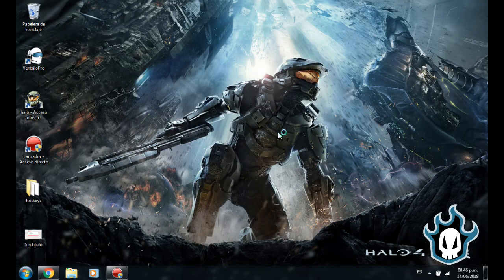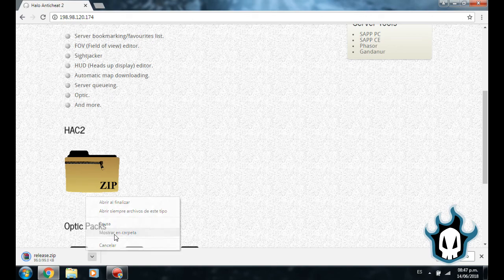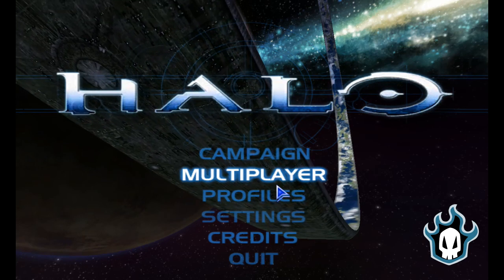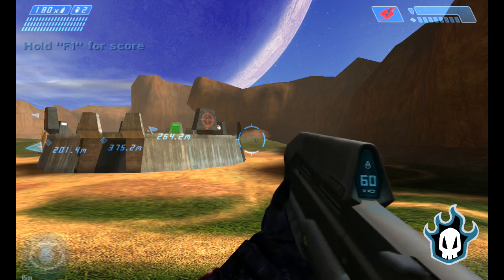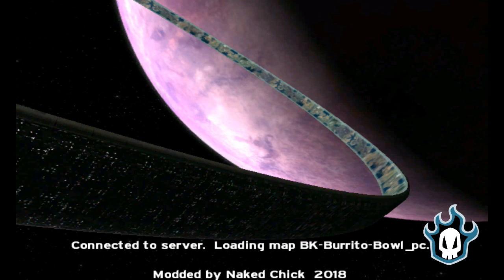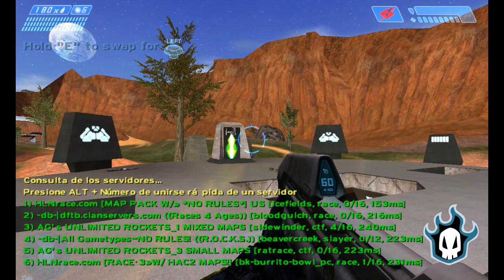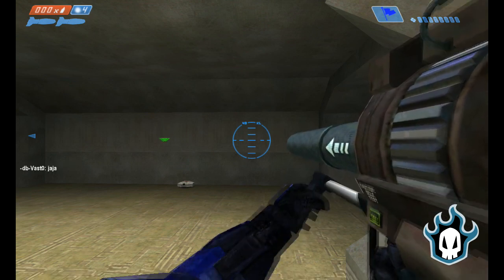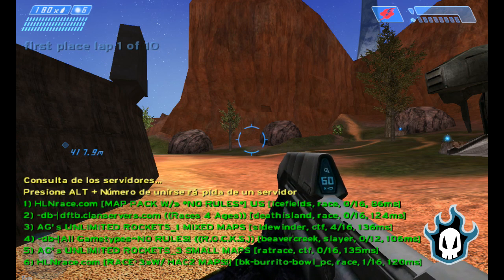How to install & use HAC2 (Halo Anticheat 2) VastøLørdé (Links updated)